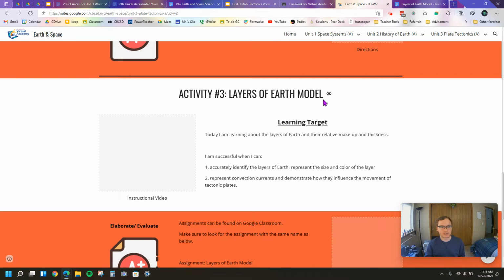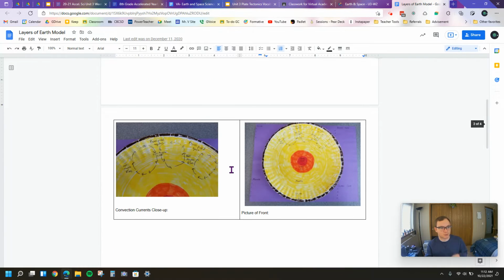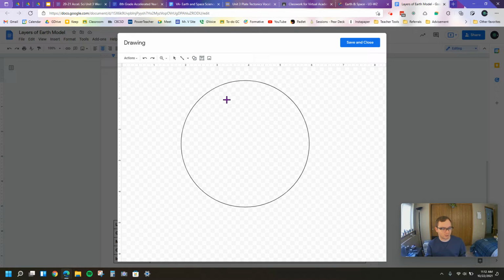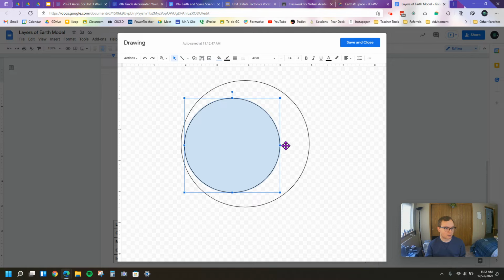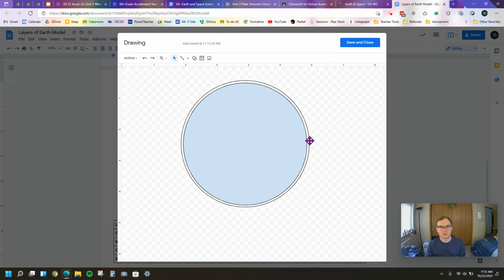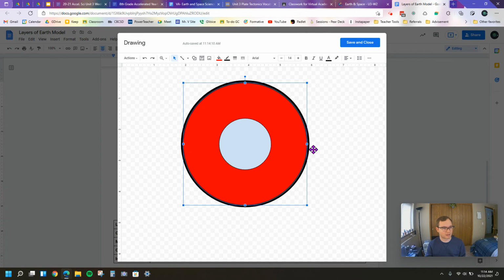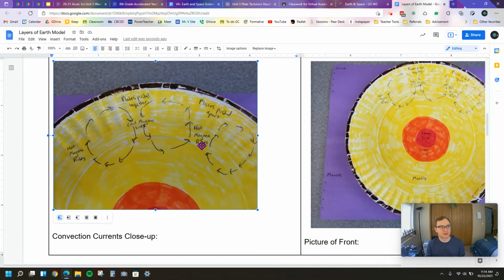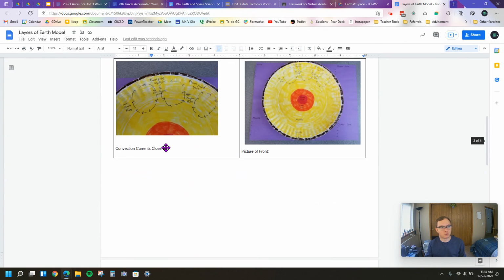3.2.3 Directions: Layers of the Earth Model ES